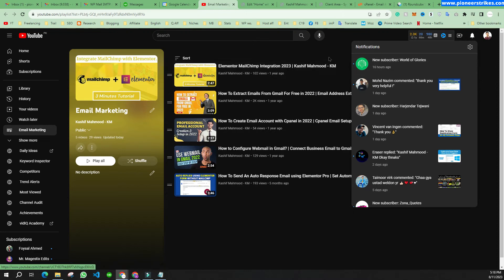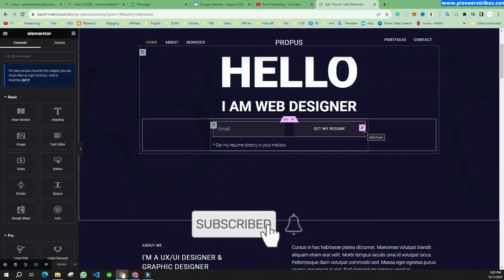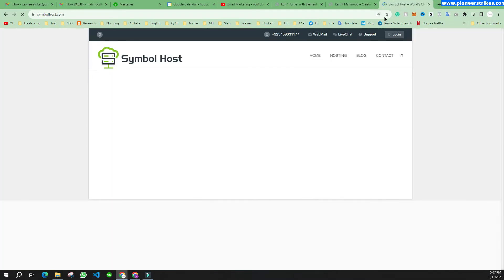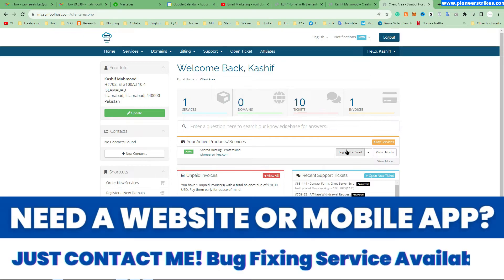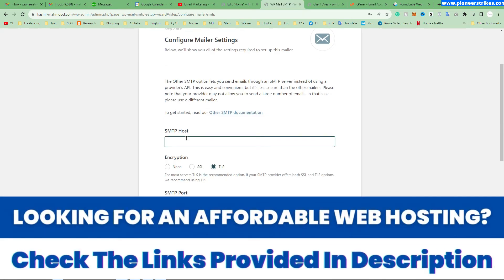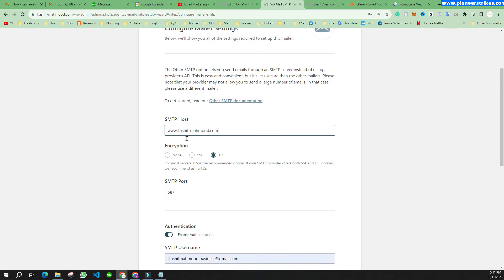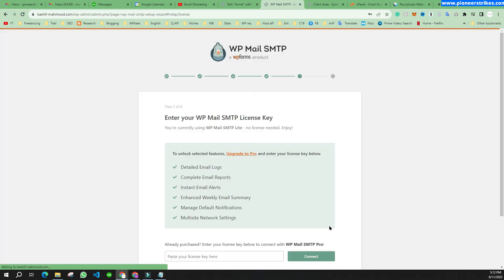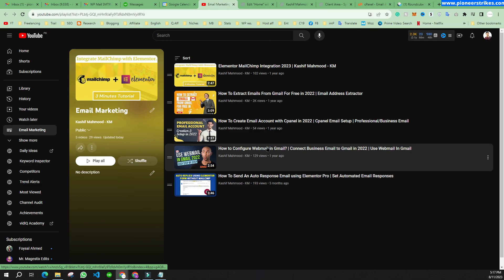WordPress Form Not Sending Email: How to Fix Elementor Form Server Error | WP Mail SMTP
Are you facing issues with your Elementor forms not sending emails or encountering server errors? In this comprehensive tutorial, we'll guide you through the steps to troubleshoot and fix these problems, ensuring that your Elementor forms work seamlessly and efficiently.

The error message shows up like this:
"your submission failed because of a server error. your submission failed because of an error. email your submission failed because of a server error. this message is not visible to site visitors."

🔧 We'll cover topics such as:

Understanding the common causes behind Elementor form errors and email-sending problems.

Walkthrough of troubleshooting techniques for Elementor form not sending issues.

Configuring the WP Mail SMTP plugin for seamless email delivery from your WordPress website.

A step-by-step guide to adjusting Elementor SMTP settings to prevent server errors and ensure reliable email communication.

Whether you're a seasoned Elementor pro or just starting with the platform, this video has got you covered. Don't let those frustrating form errors and email issues hold you back – empower yourself with the knowledge to resolve them efficiently.

🎥 Watch now and get your Elementor forms back on track!